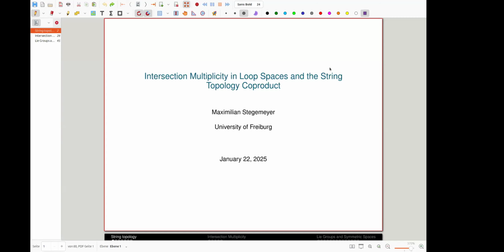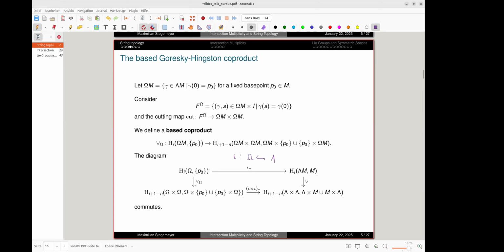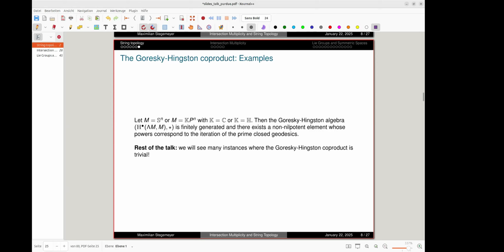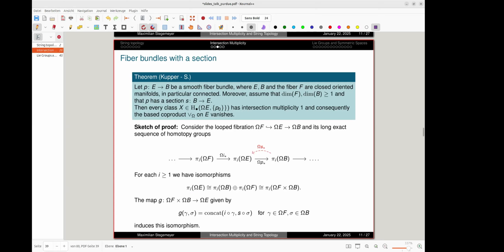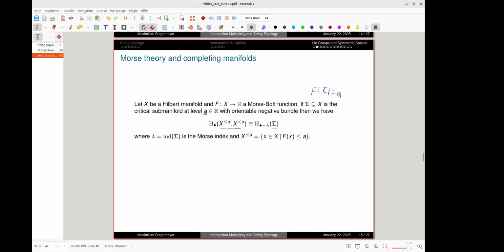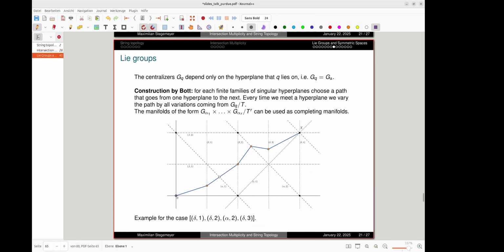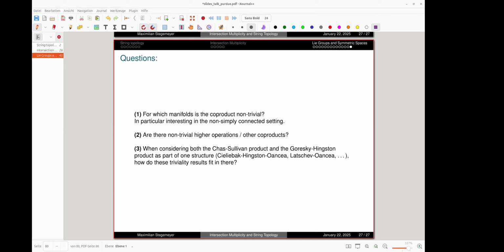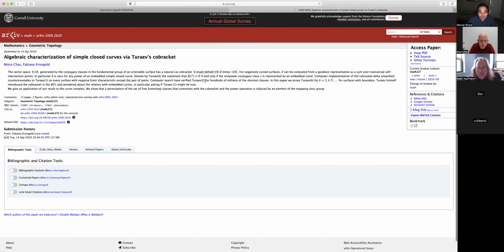Maximilian Stegemeyer - Intersection multiplicity in loop spaces and the string topology coproduct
Abstract: String topology is the study of algebraic structures on the free loop space of a closed oriented manifold. The Goresky-Hingston coproduct is geometrically defined by cutting loops apart at points of self-intersection. A result by Hingston and Wahl makes this intuitive description precise and sates that if a homology class can be represented by loops without basepoint self-intersections then the coproduct of this class vanishes. In this talk I will talk about some results where the concept of intersection multiplicity is used to conclude the triviality of the string topology coproduct. We will also encounter the relation between the homology of the free loop space and the closed geodesics in the underlying manifold. The triviality results for the coproduct open up a number of questions.